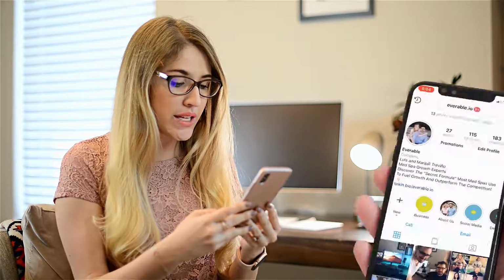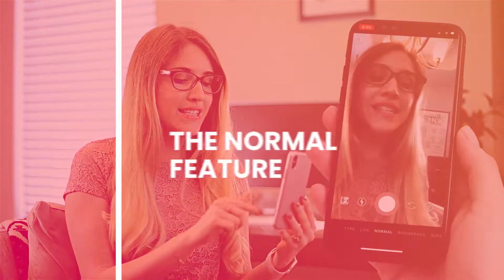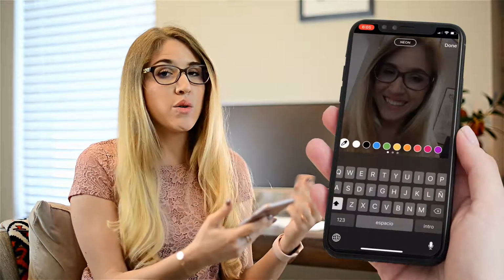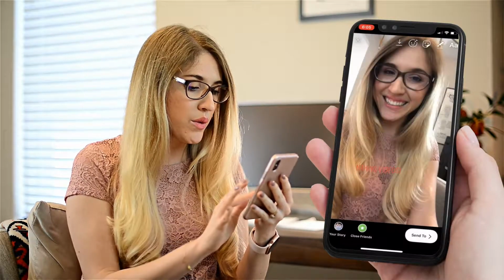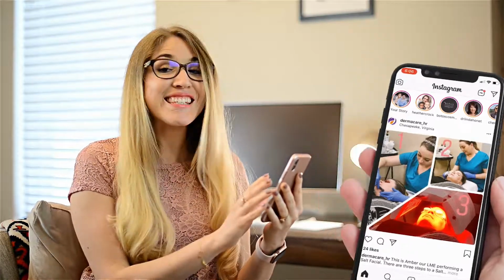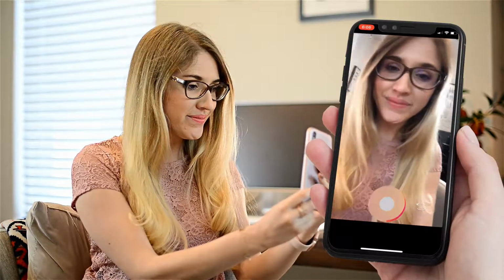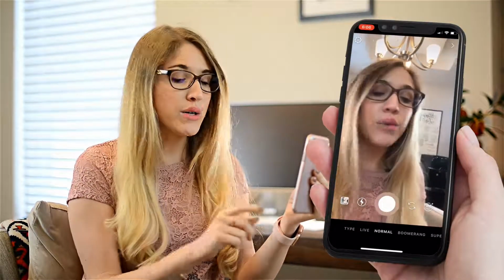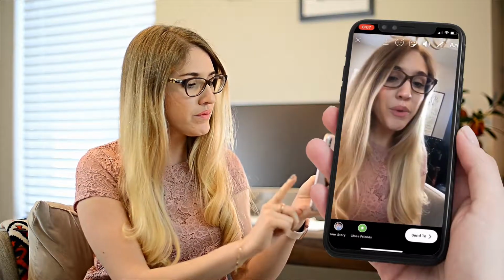How To Use Instagram Stories | The Basics | InstaStories 101 for MedSpas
Are Instagram Stories just another confusing platform? We get it. You know you need to use them somehow because that is the "new" thing to do, but you don't know where to start? Then this video is for you. We go back to the very basics as we walk you through how to use this platform to share your day to day in the medspa space to connect with potential and current clients. Watch today and get started!

LISTEN TO OUR PODCAST:
The Med Spa Accelerator Podcast
If you’re not, we want to encourage you to do that today. We don’t want you to miss an episode.

Check it out below and or listen on iTunes
or Spotify!

ABOUT US:
We Partner With You To Create 7 Figure Med Aesthetics Practices
My name is Luis Trevino and I’ve been where you are. I’ve built and ran a few 7 figure businesses and have been stressed out, overworked, and hanging on by a thread. Despite that, I still love what I do and like you, it was never about the money – it was the passion that drove me towards helping others. However, even if your financials look great, there’s something to be said about the number of hours you work each week…and the emotional toll it’s taking on your family and loved ones.